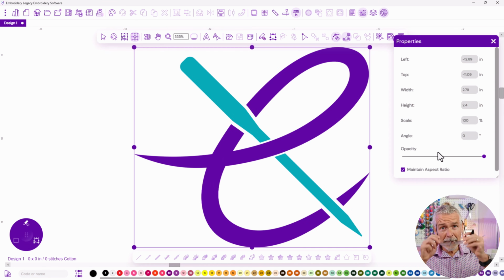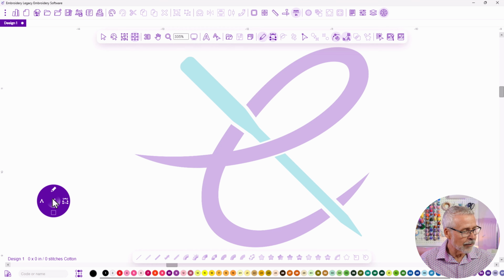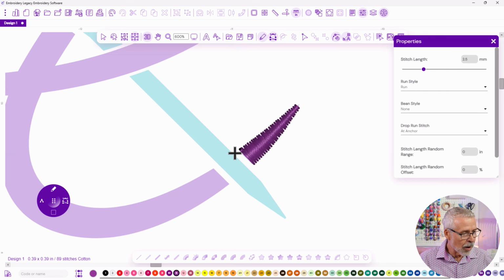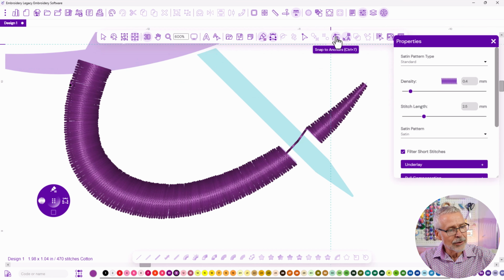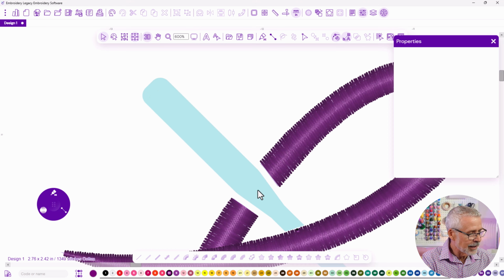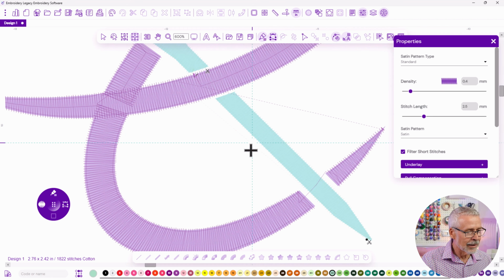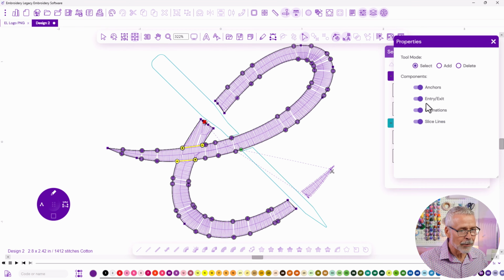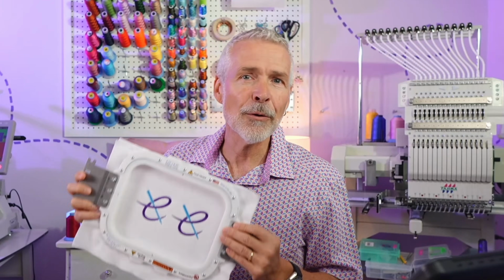How to Digitize a Logo for Embroidery | Beginner Machine Embroidery Tutorial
Learn how to take your artwork and turn it into a stitch-ready design fast using Embroidery Legacy software. This tutorial covers two primary methods for digitizing a logo: manual digitizing from a PNG or JPEG image and automated digitizing from an SVG vector file.

0:00 - Introduction: Digitizing logos from images and SVG files
0:18 - Information on a free Digitizing 101 course and software
1:06 - Preparing artwork: Resizing, scaling, and adjusting opacity for accuracy
1:54 - Overview of "Stitch Brushes" and the software's user interface
2:45 - Manual digitizing: Using the "point-counterpoint" method for satin stitches
3:50 - Advanced manual tools: The Quick Draw feature and inclination points
4:33 - Managing stitch flow: Using run stitches to eliminate jumps and trims
5:58 - Detailed digitizing: Straight points vs. curves and manual object creation
7:06 - Fine-tuning: Adjusting entry/exit points and anchors
7:40 - Automated digitizing: Converting SVG vector files with the Auto Satin tool
8:09 - Correcting automated stitches: Adjusting anchors and inclination on vector objects
9:13 - Conclusion and final machine results